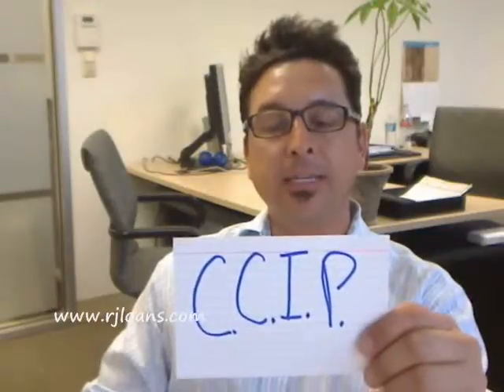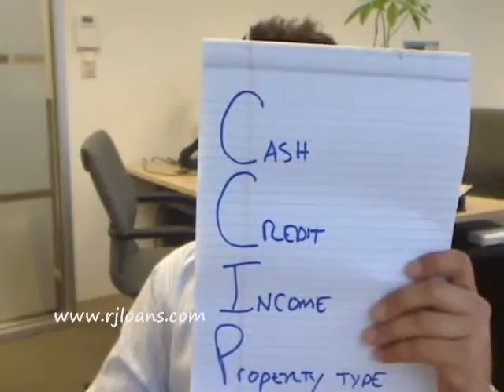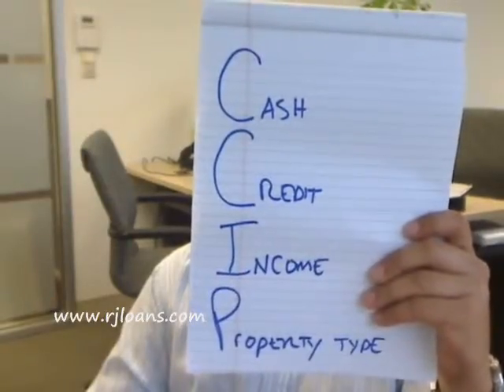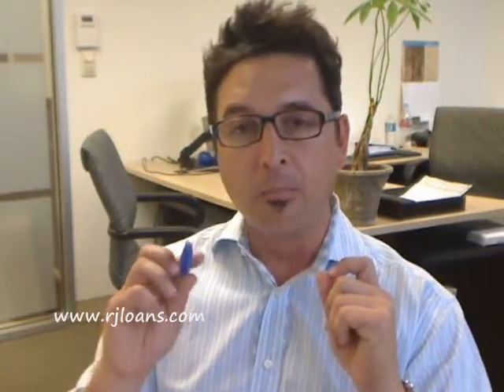Full Doc Loans Cash Part1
Full Documentation Loan information what items are needed to complete the process